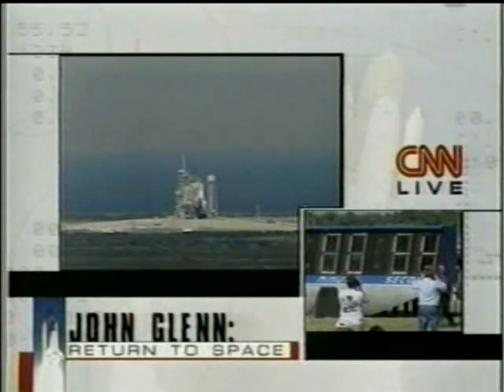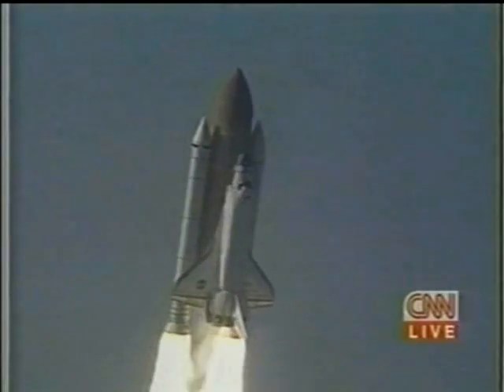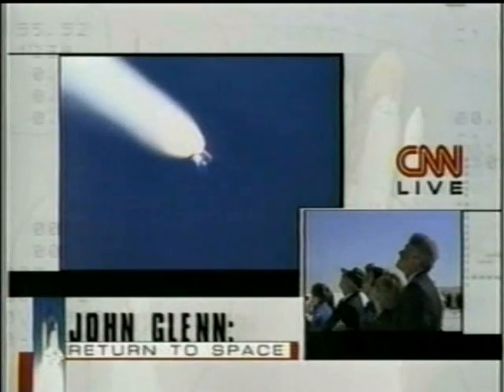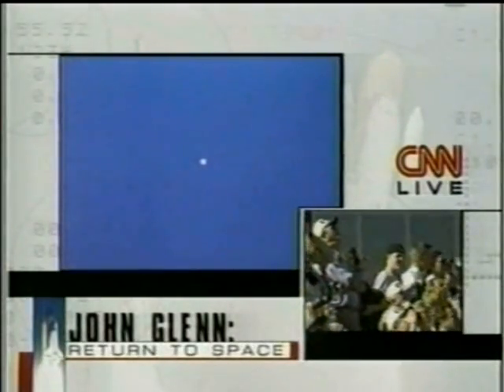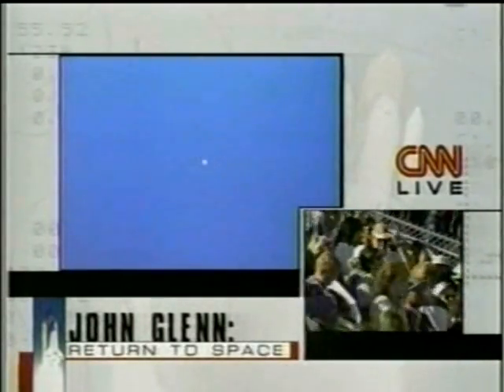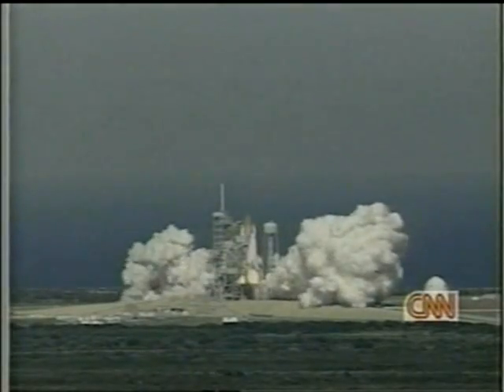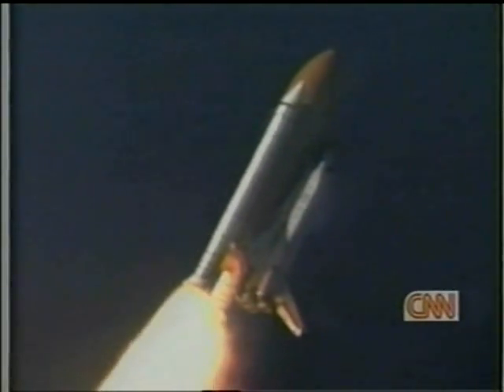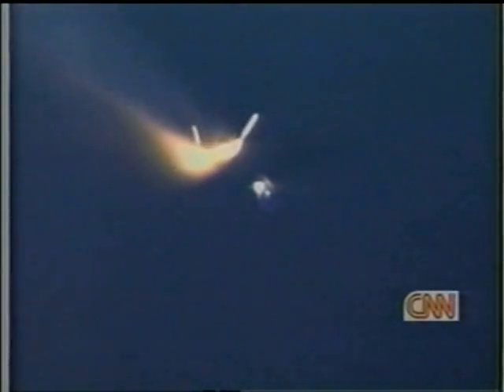CNN Coverage of STS-95 (The Return of John Glenn to Space (The Launch) Part 19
From October 29, 1998, CNN Covers The Return of John Glenn to Space for The frist time in 36 Years.
Reporting: Miles O'Brian and Walter Cronkite.

The STS-95 Crew:

Commander :Curtis L. Brown

Pilot :Steven W. Lindsey

Mission Specialist 1 :Pedro Duque, ESA

Mission Specialist 2 :Scott E. Parazynski

Payload Commander :Stephen K. Robinson

Payload Specialist 1 :Chiaki Mukai, NASDA

Payload Specialist 2 :John H. Glenn